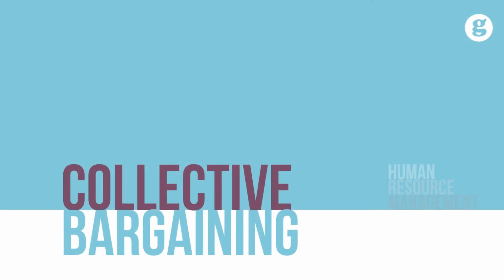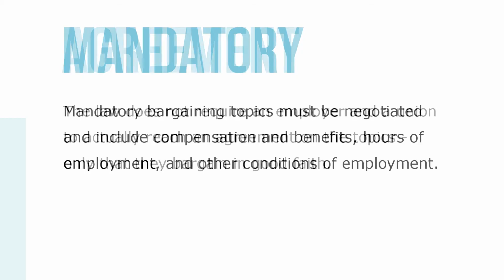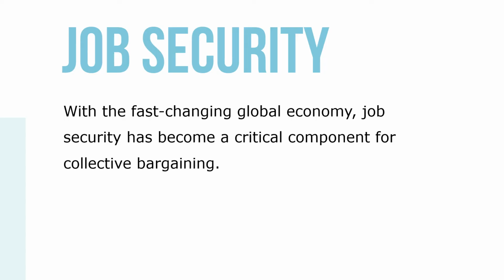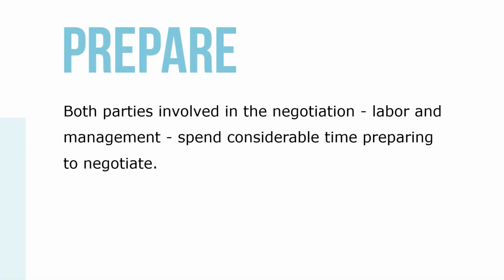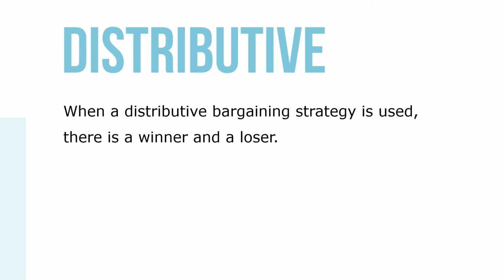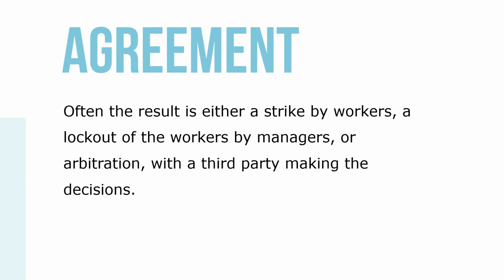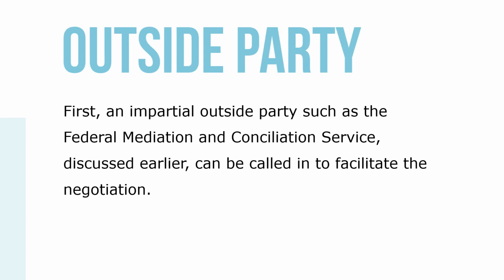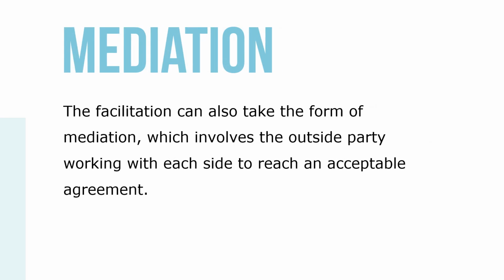Collective Bargaining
Let’s take a look at collective bargaining. The NLRB requires that employers and unions bargain in good faith. Good faith bargaining requires the parties to meet at a reasonable time and come to the bargaining table ready to reach a collective bargaining agreement.

Mandatory bargaining topics must be negotiated and include compensation and benefits, hours of employment, and other conditions of employment. Pensions, insurance, grievance processes, safety, layoffs, discipline, and union security have also become mandatory bargaining topics.

The law does not require an employer and a union to actually reach an agreement on the topics - only that they bargain in good faith. Those steps apply to the collective bargaining negotiation process as well: (1) being prepared, (2) knowing the interests of the other party, and (3) understanding the consequences of not reaching an accept- able agreement.

More and more companies are using mediation and arbitration to resolve employee discrimination complaints and other grievances. Employees and unions also are using arbitration to resolve their disputes with individual employees. And labor arbitration or mediation is increasingly used by employers and unions to resolve collective bargaining labor–management disputes because this approach is more cost-effective and timely than taking the dispute to court.